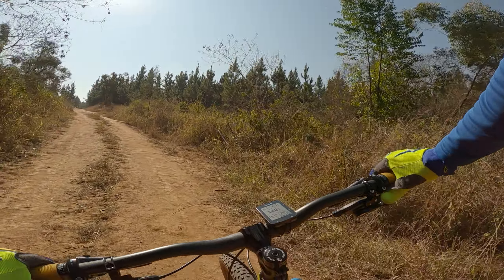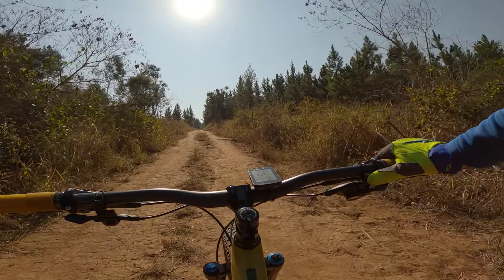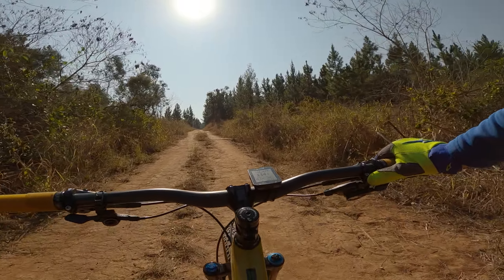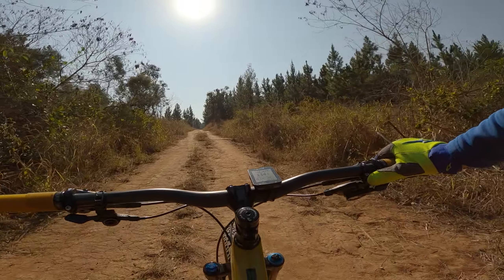Komati Pines+Komatiland-White River// South Africa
Komatiland is a favourite of many riders